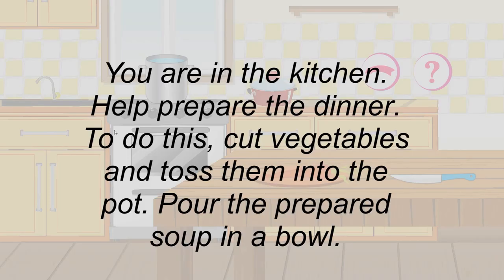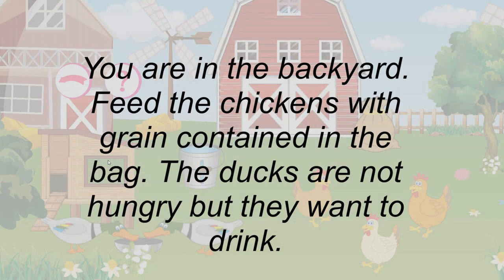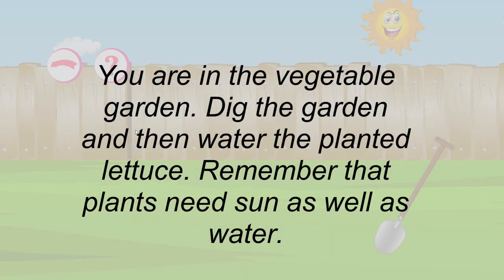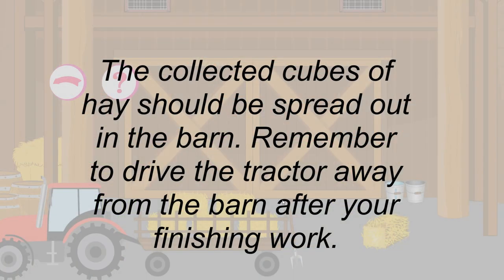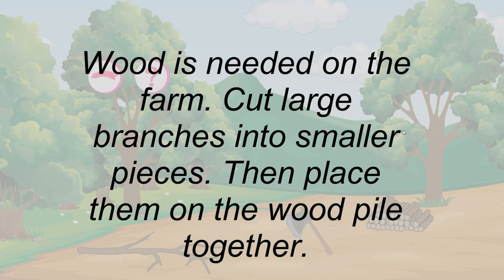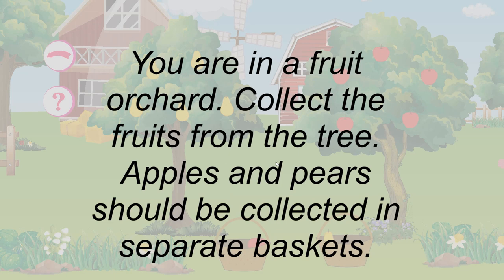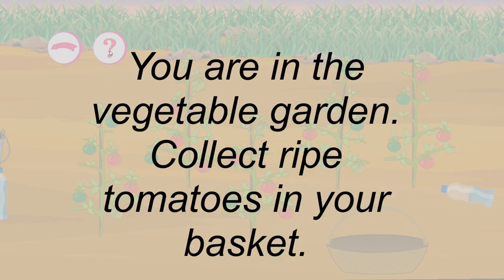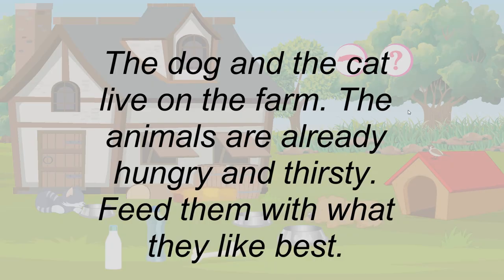Animals Farm For Kids - Android Gameplay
Intellectual development of the child can be stimulated from the very birth. From the outset, various toys and aids for our toddler are also useful to fully exploit their enthusiasm and willingness to learn. When our child grows, s/he begins to discover interesting world around them and our job is to help in it. We believe that this application will be very useful in this.

The task of an application called "Animal farm for the kids" is to present the basic work in the countryside. It will allow your child to meet the basic animals (such as chickens, ducks, cows, pigs) and activities in the country. The child also learns where does the milk, cheese, honey come from, how to fix a fence or replace the tires on the tractor.

This knowledge will be gained by performing tasks such as unscrewing the wheels in the tractor (by moving the wrench on the nut), mowing the grain, feeding animals and many others.

This application teaches a cause and effect relationship and stimulates the child's senses through image, sound and touch.

The application is designed for kids between 2 and 4 years, but my baby loves it as well, although he's only 2.5 years old. This application was created by me as a parent, so that the child could more easily get to know the world around them on cloudy days when going out for a walk is not so simple.